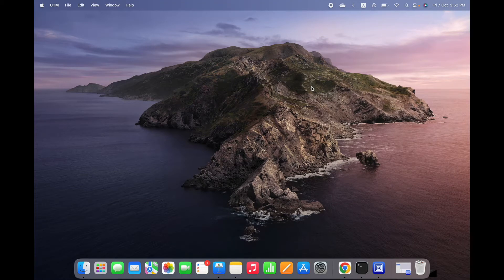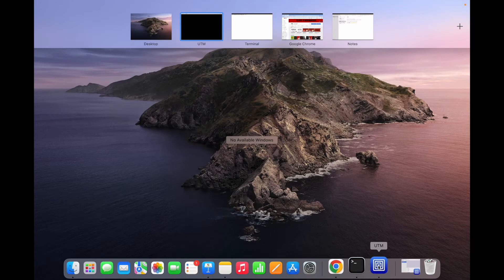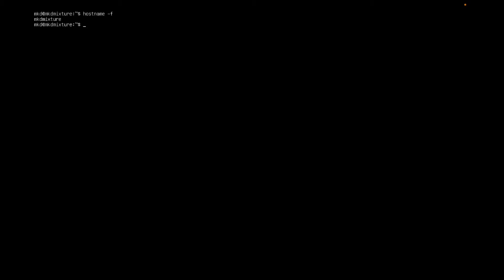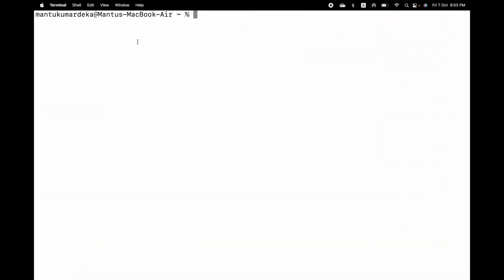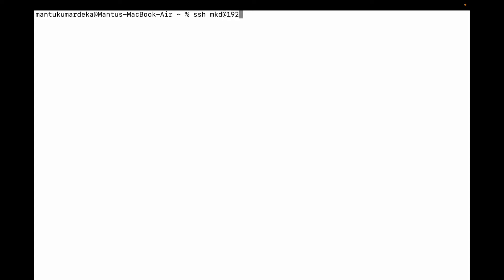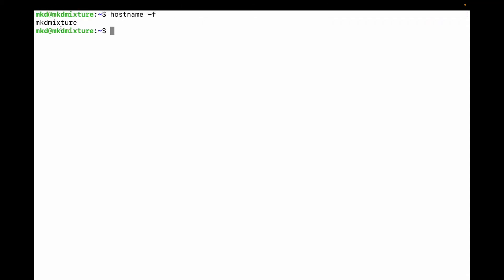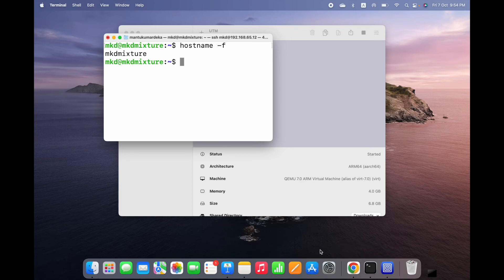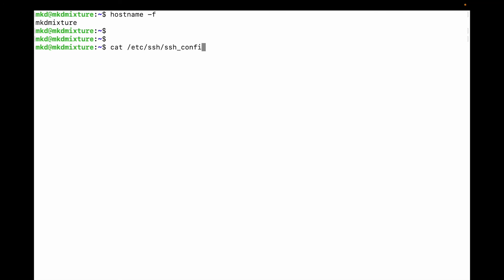How to SSH any VM from your MacBook !! How to Use SSH on Your Mac with Terminal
Here I am going to show you how to connect any VM from your MacBook's terminal. Instead of Putty you can use MacBook's terminal to connect the VM you are hosting on your Mac OS.

00:00 intro
01:48 Coonectivity issue ( $cat /etc/ssh/ssh_config  check PORT 22 is enable of not)
sudo ufw allow ssh   for ubuntu machine.

Queries-

How to ssh from you Mac's terminal
Connect Google cloud VM from your MacBook by ssh
How to Use SSH on Your Mac with Terminal